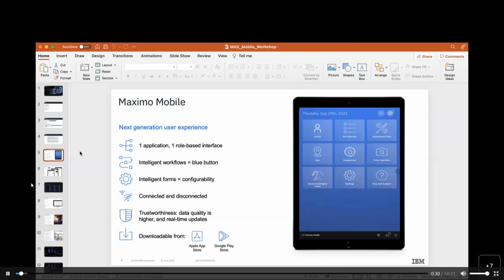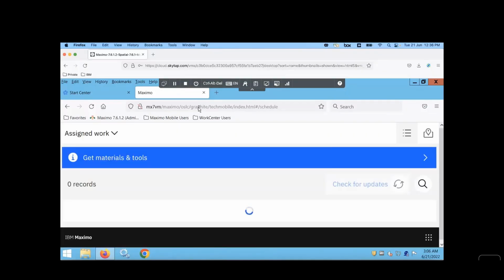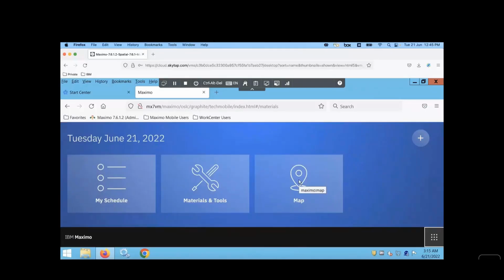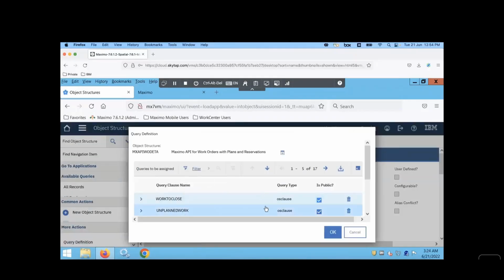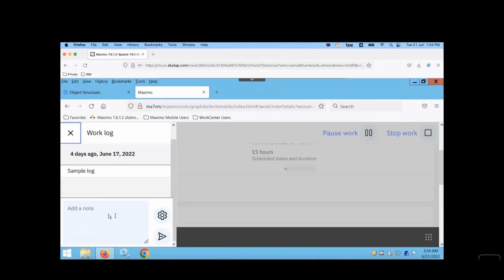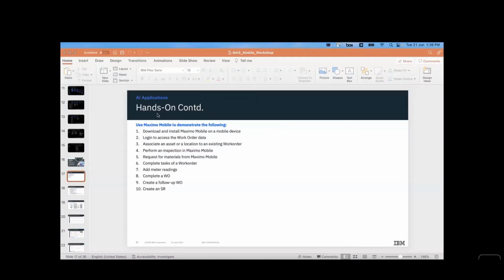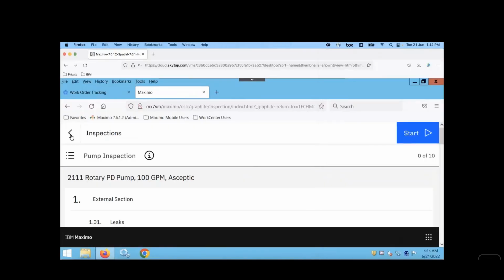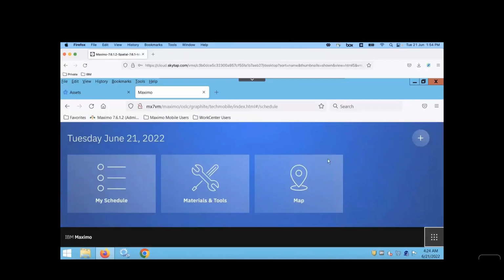Maximo Mobile Overview